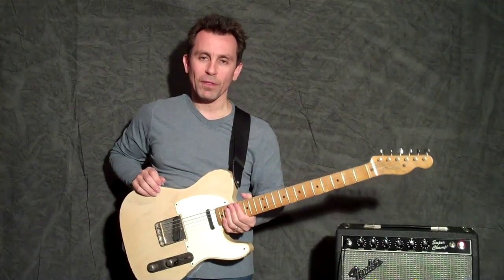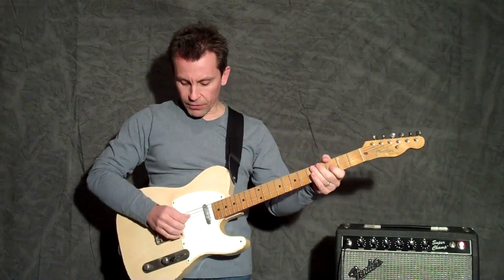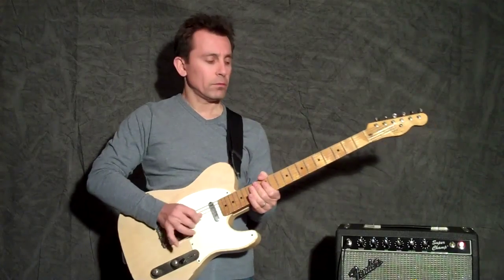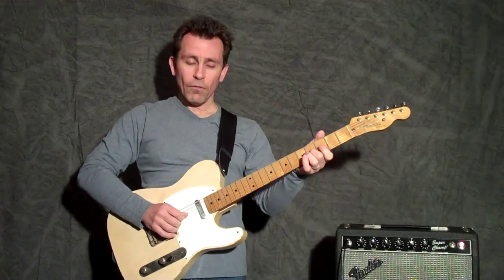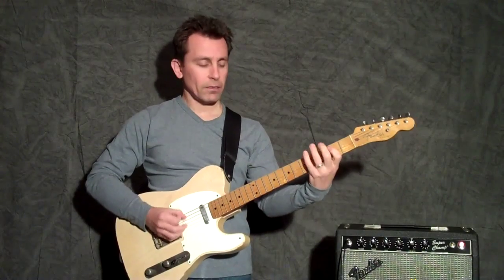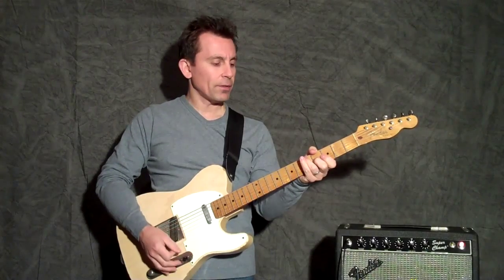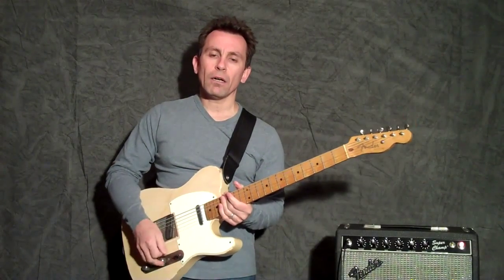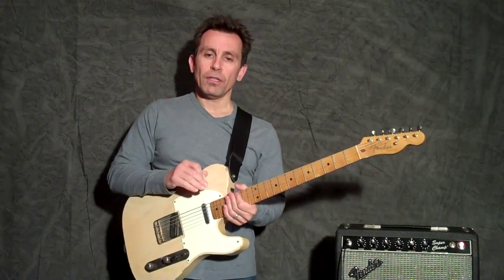Banjo Roll Lick - Billy Penn 300guitars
This is a really cool "banjo" type lick that you can use in country, rockabilly, swing and jump blues tunes. You have to get the right hand pattern down and then you can play the lick and expand on it.